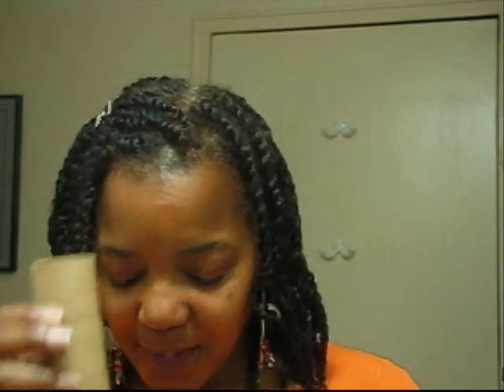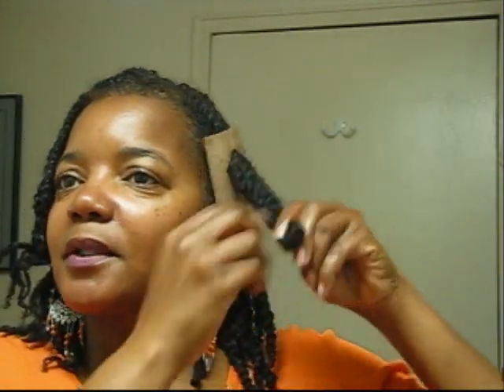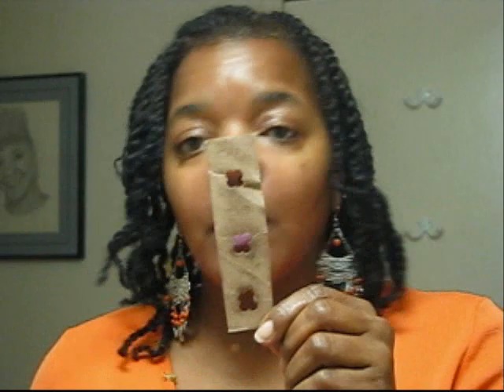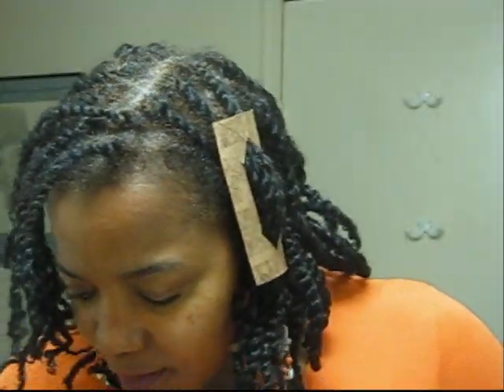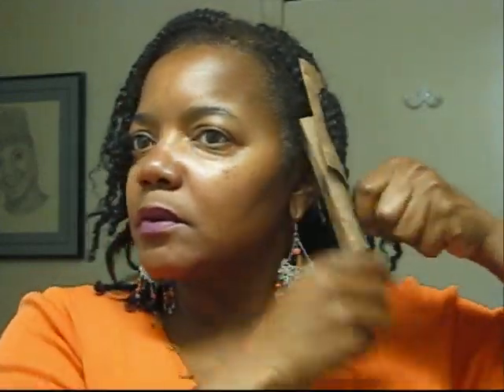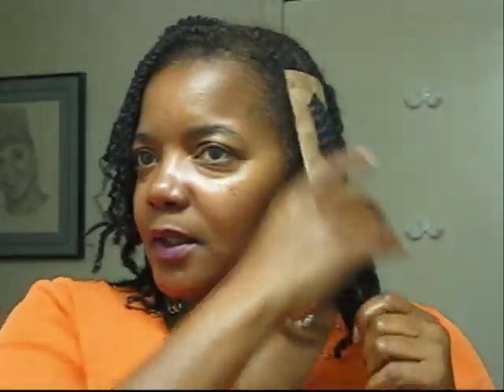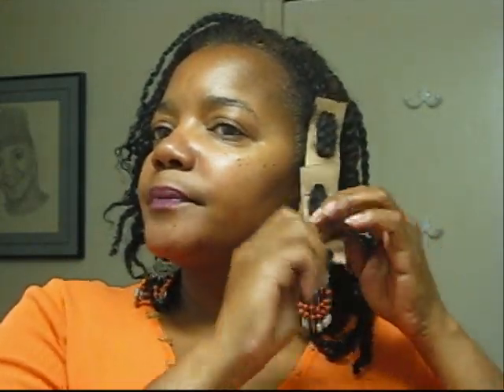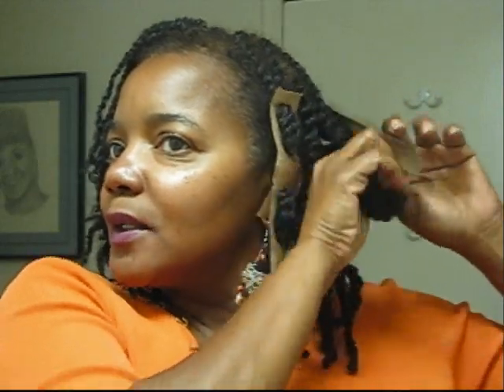Kimmaytube Challenge 6-Month Re-cap Part 2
The conclusion video recap of my journey.